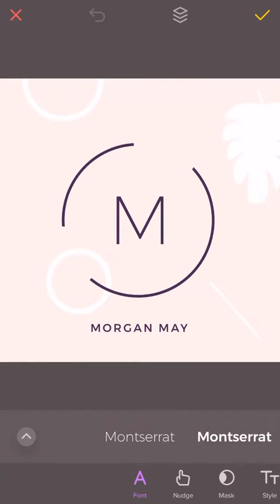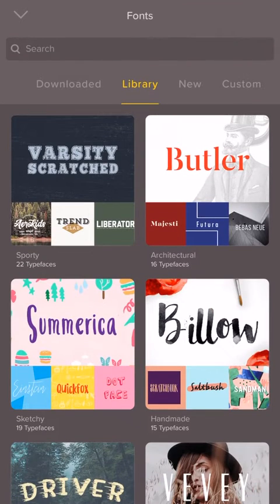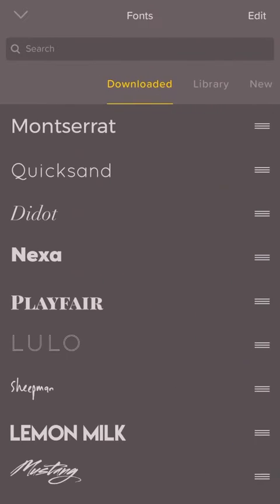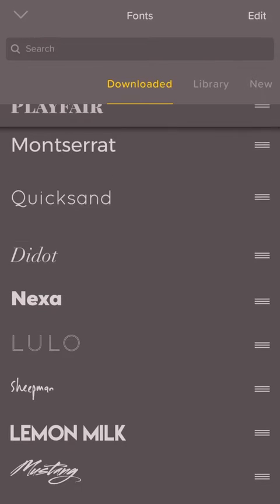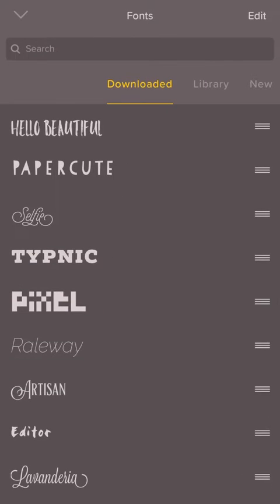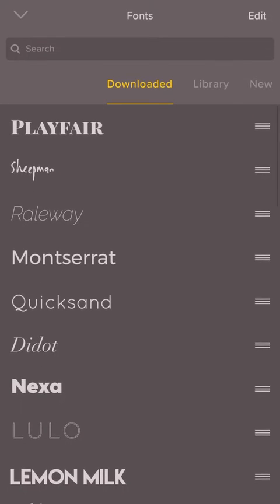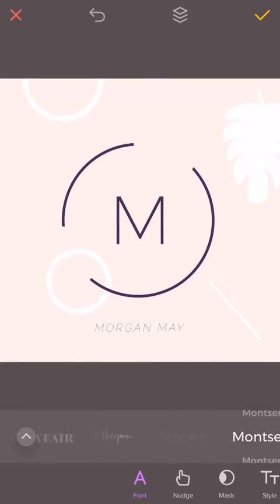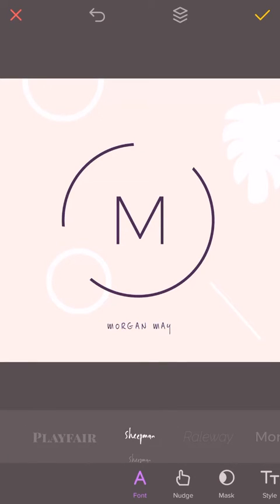Over Tutorial: How to Reorder your Fonts to Save Time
In this video, you'll learn a fun hack for the font belt, that will enable you to keep your favorite fonts at the top of the list, for fast and easy access.